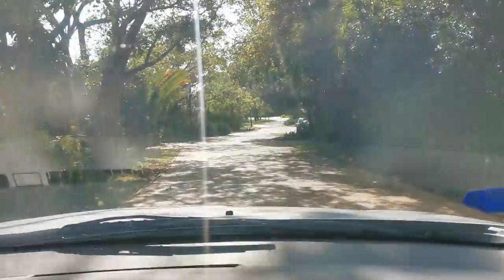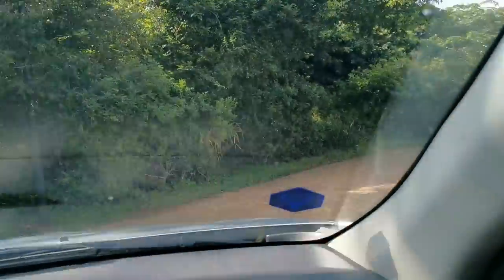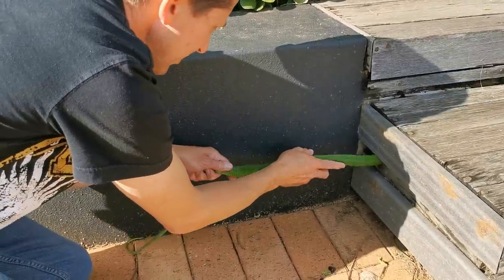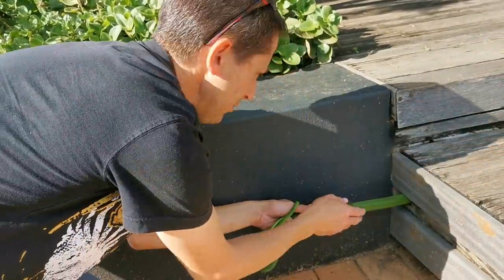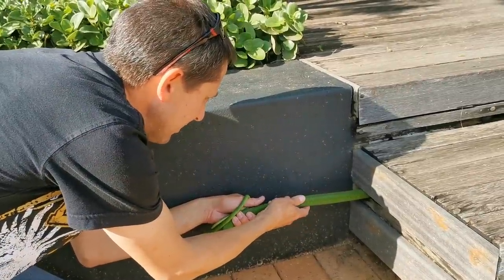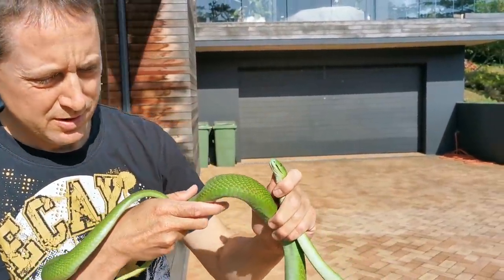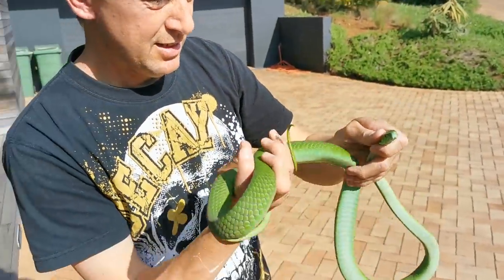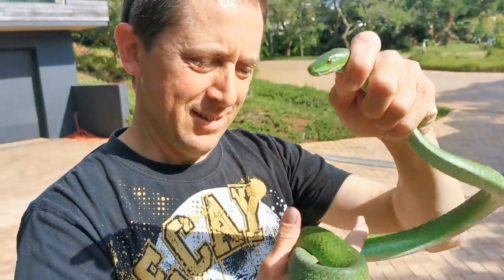Pregnant Green Mamba capture near front door of family home.